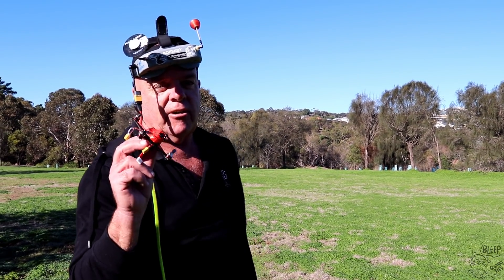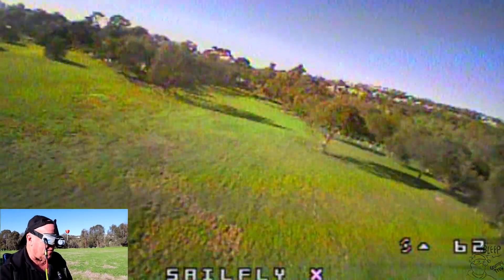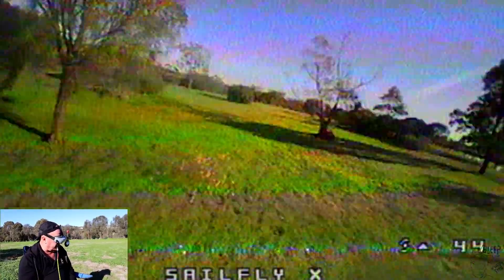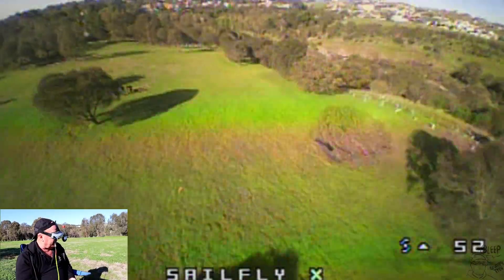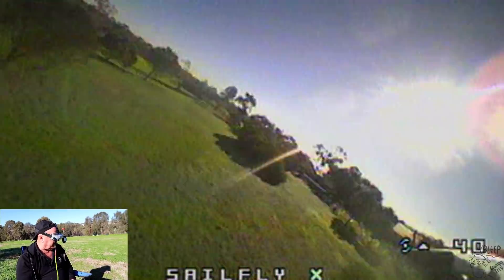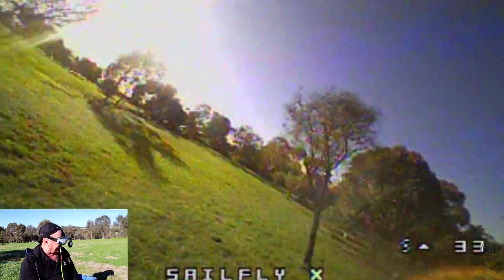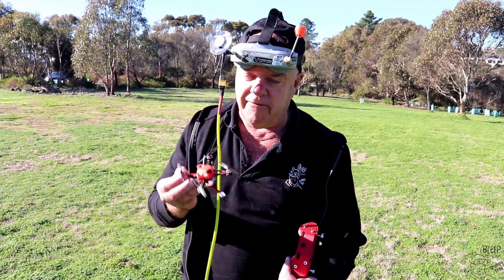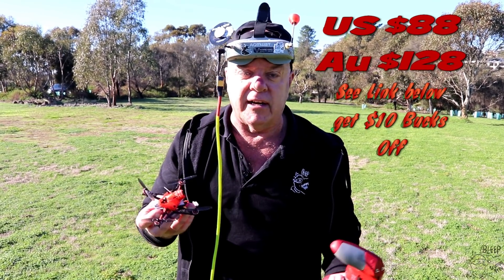HappyModel SailFly-X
Specificaiton:
Brand Name: Happymodel
Model: Sailfly-X
Item Name: 105mm Crazybee F4 PRO 2-3S Micro FPV Racing Drone
Version: PNP ( Without Receiver) / Compatible Frsky RX /
              Compatible Flysky RX / Compatible DSM2/DSMX RX ( Optional)
- Frsky version support both NON-EU and EU-LBT Frsky transmitter
  (EU-LBT need to update firmware to Betaflight 4.0( release date :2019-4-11)
- No RX version support external serial-bus receiver like xm+, crossfire, S-FHSS etc.
Wheelbase: 105mm
Size: 95mm*95mm*50mm(without propellers)
Weight: 35g(without battery)
Weight:60g(with Original 3s 300mah Lipo battery )

Crazybee F4 PRO Flight Controller
(Frsky version) CRAZYBEE F4FR PRO V2.1 Firmware target: CrazybeeF4FR
(Flysky version) CRAZYBEE F4FS PRO V2.1 Firmware target: CrazybeeF4FS
(DSM2/DSMX version) CRAZYBEE F4DX PRO V2.1 Firmware target: CrazybeeF4DX
(No RX version) CRAZYBEE F4 PRO V2.1 Firmware target: CrazybeeF4DX
MCU:STM32F411CEU6 (100MHZ, 512K FLASH)
Sensor: MPU-6000(SPI connection)
Board size: 28.5 * 28.5MM
Power supply: 2-3S battery input (DC 7.4-13V)
Built-in 5A(each) Blheli_S 4in1 ESC Dshot600 ready
Frsky version Built-in SPI Frsky receiver with telemetry(D8/D16 switchable)
Flysky version Built-in SPI Flysky receiver with telemetry(AFHDS/AFHDS2A switchable)
DSM2/X Version built-in Serial-based DSM2/DSMX compatible satellite receiver
No RX version need to add external Receiver
Built-in Betaflight OSD(SPI Control)
Built-in Current meter Max 28A
Current meter scale set to 1175
Built-in 5V 1A BEC with LC filter
Built-in voltage detection

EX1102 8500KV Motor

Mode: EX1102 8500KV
Configu-ration:9N12P
Stator Diamter:11mm
Stator Length:2mm
Shaft Diameter:Φ1.5mm
Motor Dimension(Dia.*Len):Φ13.5mm*16mm
Weight(g):2.8g
No.of Cells(Lipo):2S-3S

Onboard 5A 4in1 ESC

MCU upgraded to EFM8BB21
Power supply: 2-3S LiPo/LiPo HV (7.4v/13v)
Current: 5A continuous peak 6A (5 seconds)
Support BLHeliSuite programmable
Factory firmware: S_H_50_REV16_7.Hex
Default protocol: DSHOT600

Onboard Frsky Receiver Version

SPI BUS receiver
Frsky D8/D16 switchable
Compatible both Non EU and EU-LBT transmitter Channels: 8ch or 16ch
EU-LBT support(need to update betaflght v4.0 date 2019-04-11)
Failsafe support
No ground interference ( Transmitter and receiver 1 m from the ground): 300m

Onboard Flysky receiver Version

SPI BUS receiver
Protocol: AFHDS and AFHDS-2A Switchable
Channels: 8ch(AFHDS) or 14ch(AFHDS-2A)
Failsafe support

Onboard DSM2/DSMX receiver version
Serial bus receiver
Protocol: DSM2/DSMX compatible
Channels:6-9 (Depend on your radio)

40CH 25mW VTX AIO 700TVL Camera
Output power: 25mw
Frequency: 40CH
Input voltage: 3.3V 5.5V
Current consumption: 300mA(type)
Camera resolution: 700TVL
Field of view: 120°
Video Format: NTSC
Antenna: RG178 antenna
Frequency: 5.8GHz 5bands 40 channels
With Raceband
Smartaudio ready(Frsky EU-LBT and DSMX version not compatible)
Size: 13.9"12.0mm ( L*W )
Weight: 3.2g

Lipo Battery ( All Version have)
Capacity:300mAh
Voltage:11.4v
Continuous Discharge Rate: 30C
Instantaneous discharge rate: 60C
Size: 65mmx18mmx11mm
Weight: 25g
Connector: XT30